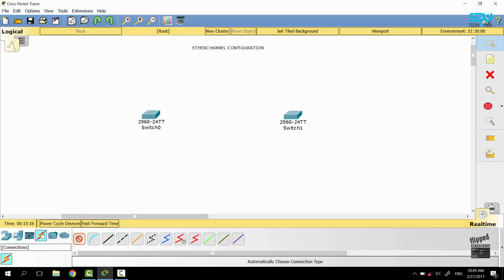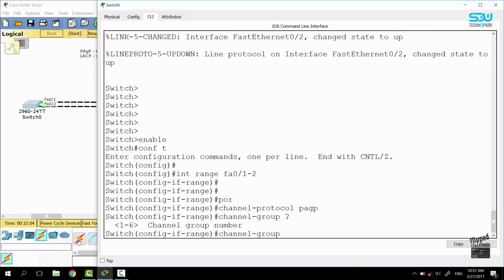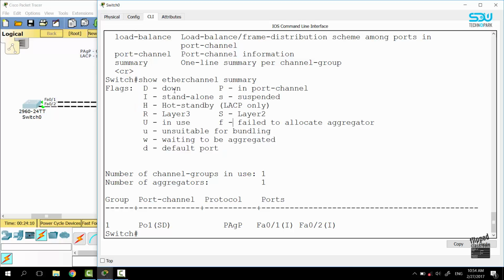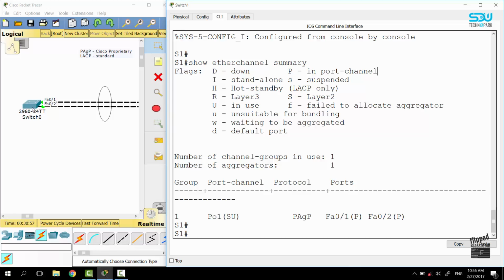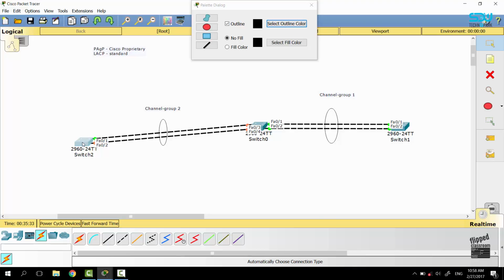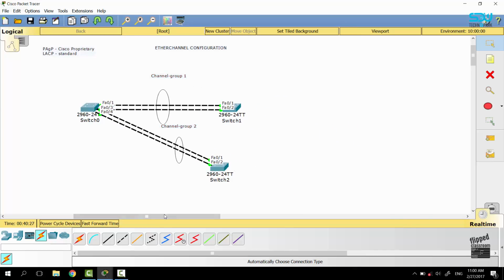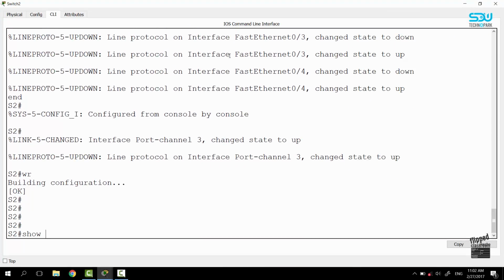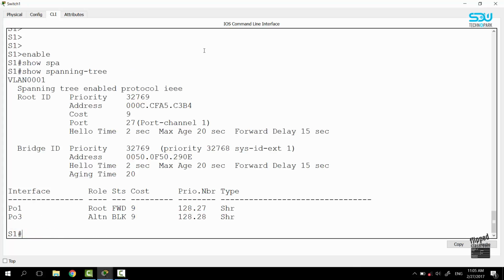RS3 Lesson 3 EtherChannel Part 2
This video lesson shows how to configure EtherChannel PAGP Cisco Proprietary protocol